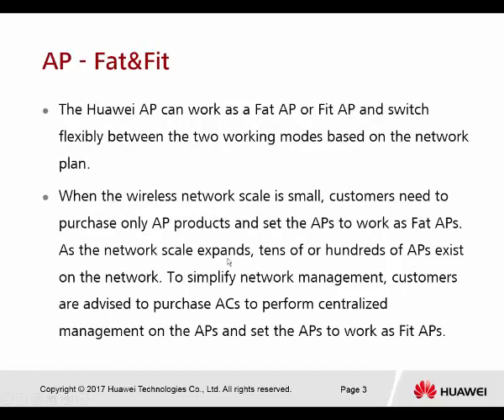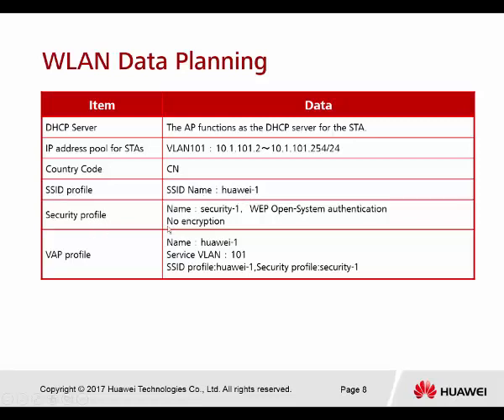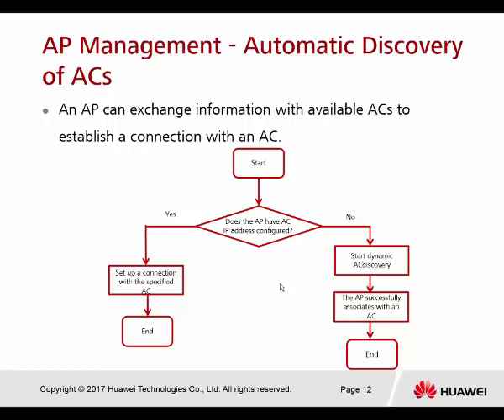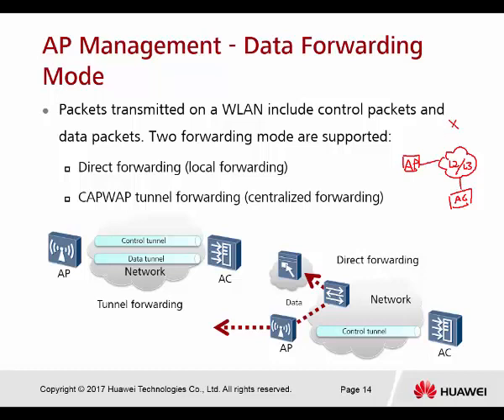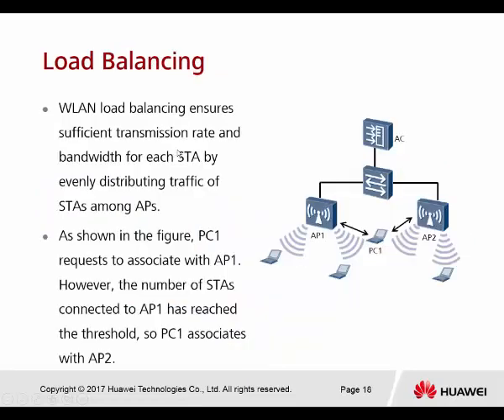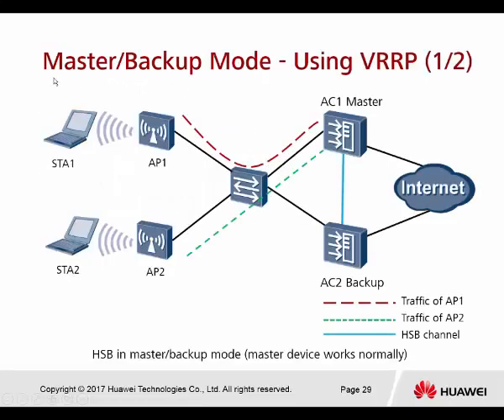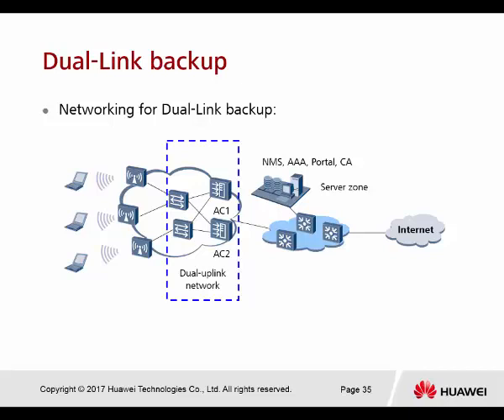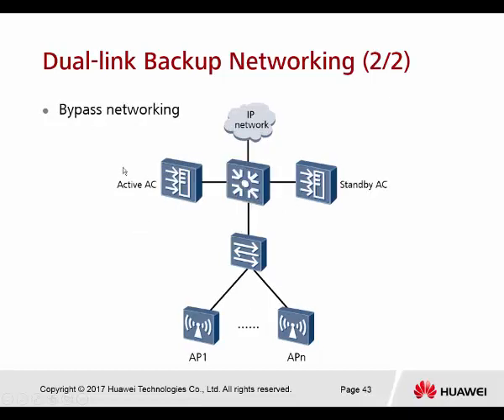14 - Features of Huawei WLAN Products